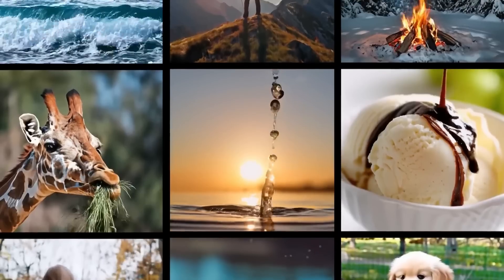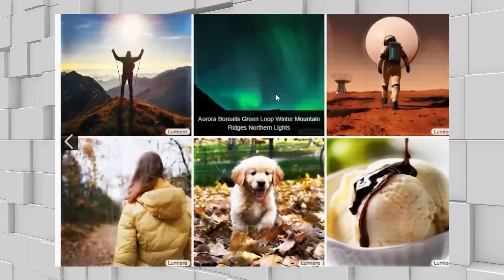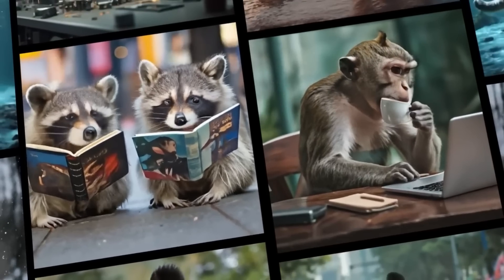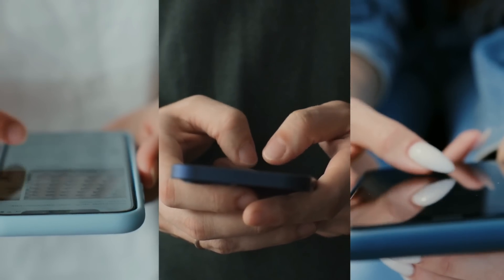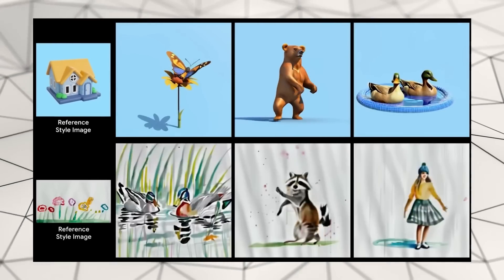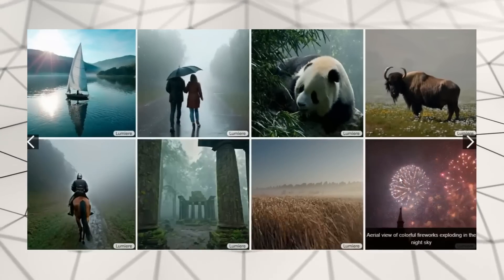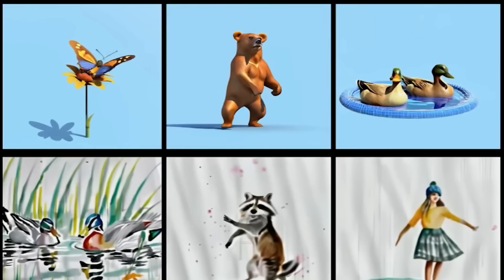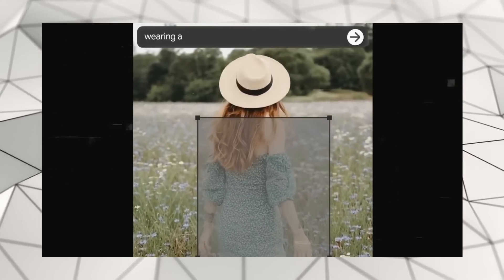Google's New AI 'Lumiere' AI Video Generator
Dive into the future with us as we unveil Google's Lumiere, a groundbreaking AI that's transforming written words into stunning, high-quality videos effortlessly. Say goodbye to complex video production and hello to limitless creativity with Lumiere! 🚀✍️

Lumiere is not just any AI – it's your gateway to creating videos that were once only imaginable. From crafting detailed scenes out of simple descriptions to generating videos with unparalleled accuracy and life-like motion, Lumiere is setting a new standard for content creation. 🌈💡

Key Highlights:

State-of-the-Art Technology: Experience the magic of turning text into visual stories with unprecedented detail and realism. 🧙‍♂️📽️

Demonstration Preview: Be amazed by Lumiere's capabilities through exclusive video demos that showcase its power to bring any idea to life. 🎞️👀

Innovative Features: Discover Lumiere's unique abilities, including video consistency, advanced storytelling through SpaceTime Unit Architecture, and much more. 🛠️📊

Whether you're a content creator, marketer, or simply love exploring the latest in AI technology, Lumiere opens up a world of possibilities. Ready to see the future of video production unfold? Join us on this incredible journey! 🌍🔮

Your support helps us bring more exciting content to you! 💖🔔

Have thoughts or questions about Lumiere? We'd love to hear from you in the comments below!